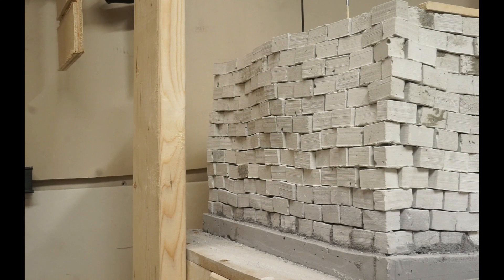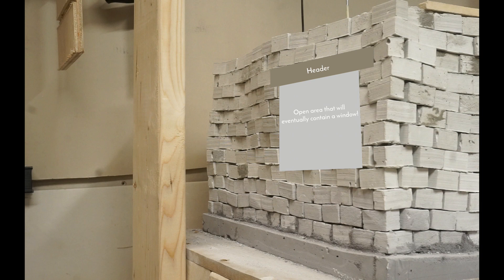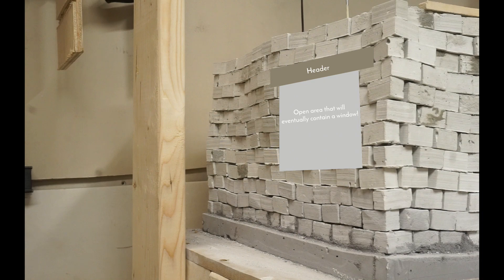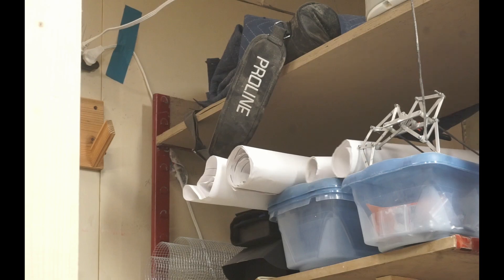Building a Realistic Model House, Part 7: Casting Headers for Doors and Windows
This video is a continuation of my model house project.

To finish up making all the concrete block required to construct the foundation, I cast some headers to provide structure above each window and doorway opening that is planned in the foundation walls.

Are you an expert in house construction and notice that I did something wrong? I'd love to learn something new.